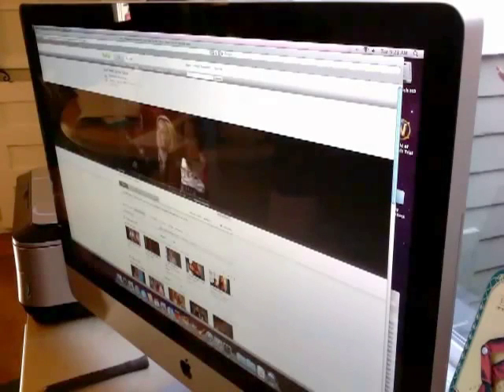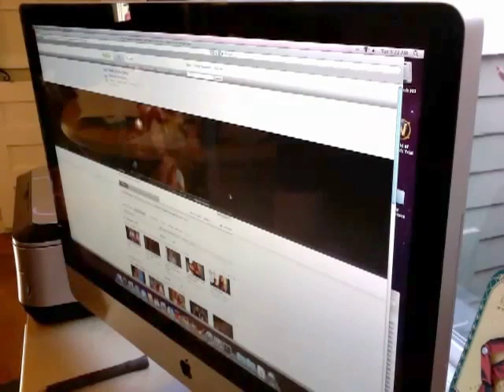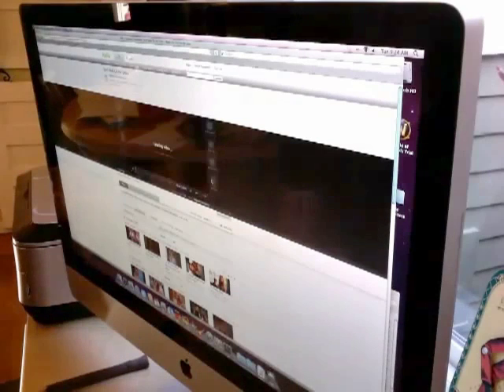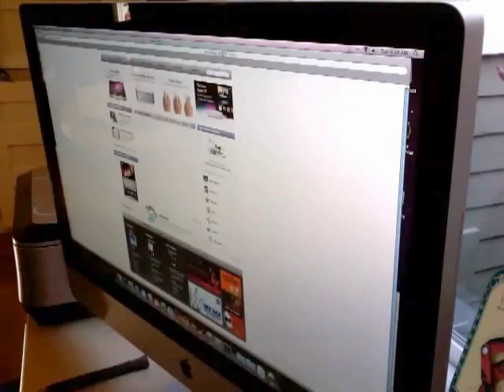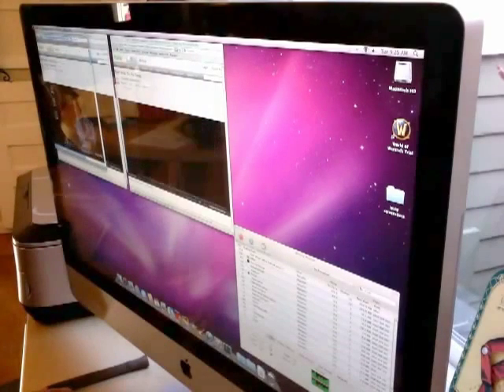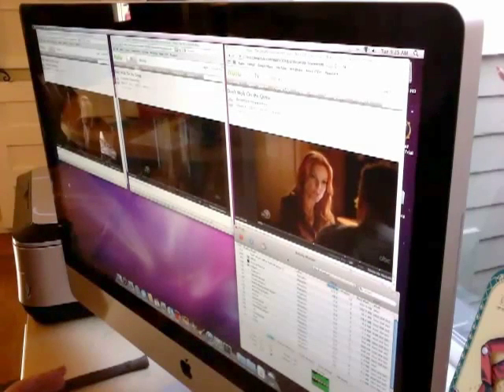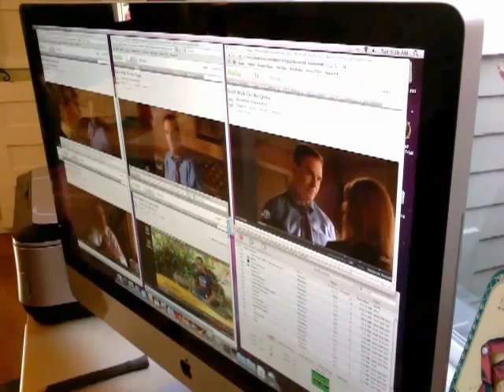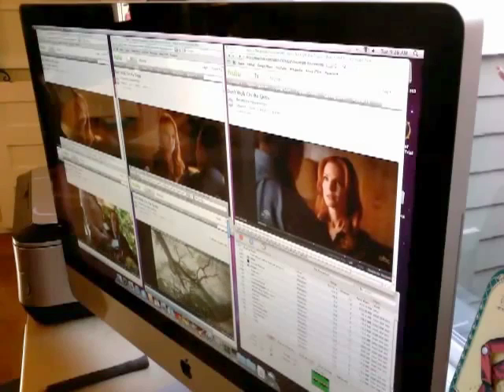Flash Video on New iMac — No Problems To Report Computer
Following reports of problems playing Flash video on the new iMac, here's some footage of a quick video test I conducted. With four Safari windows open — and four simultaneous Flash video streams — the iMac continues to perform without hiccups or stuttering.